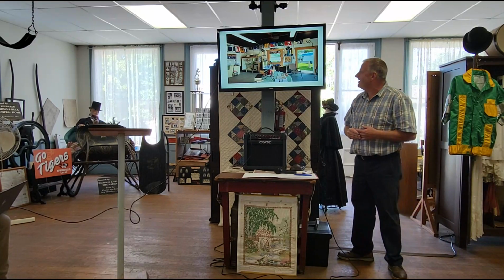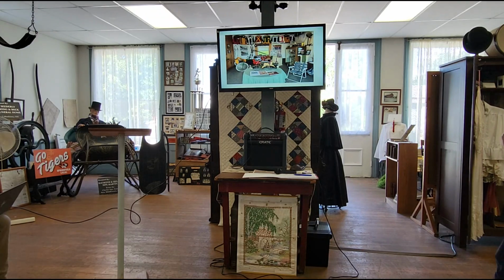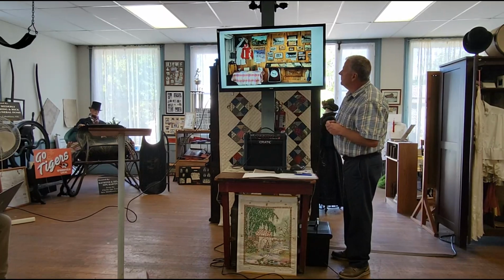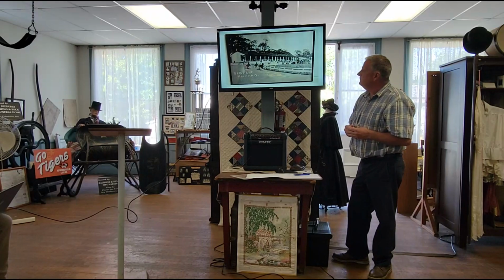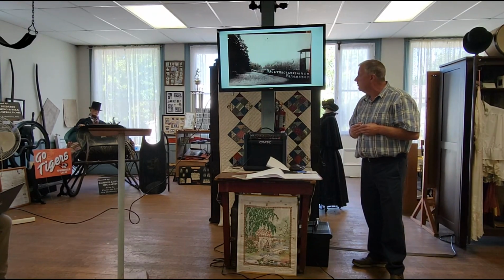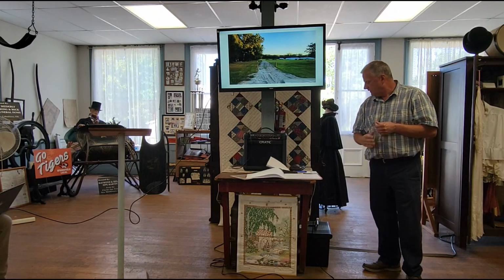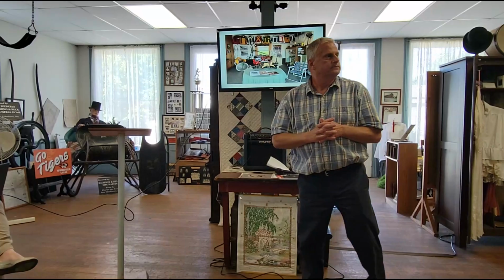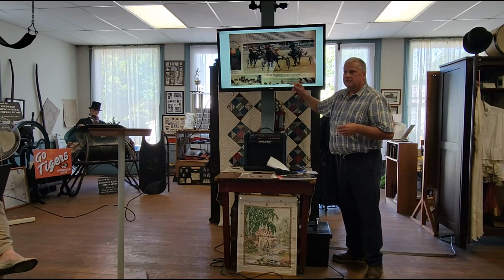Harness Racing - Then and Now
September 8, 2024 Springfield Township Historical Society. A presentation by Ron Stacy about the history of harness racing and the Harness Racing Museum located in Canfield, Ohio.